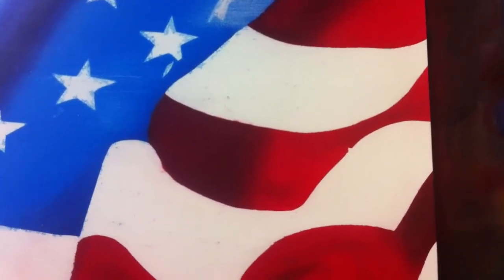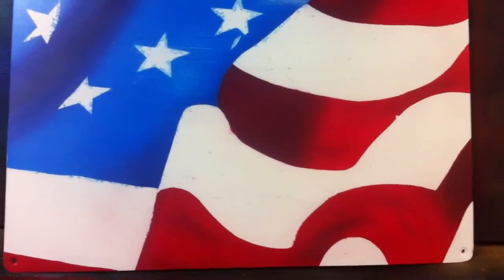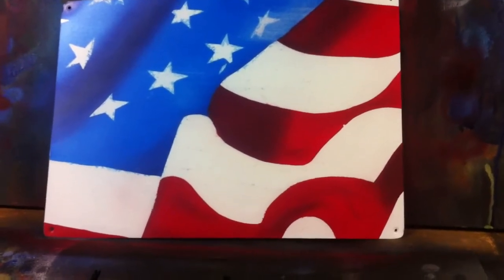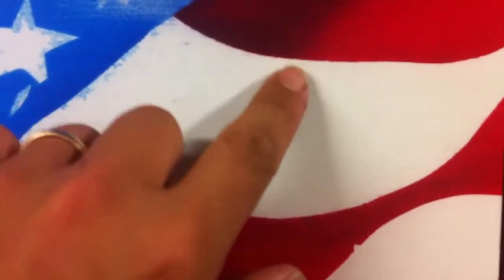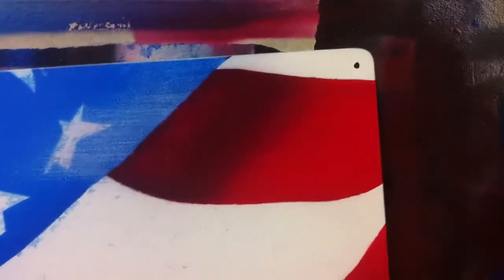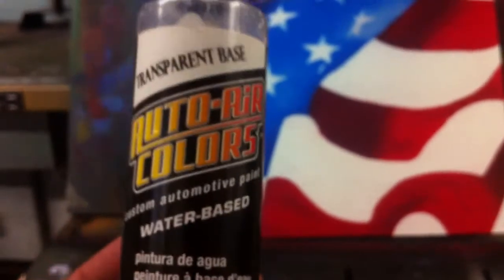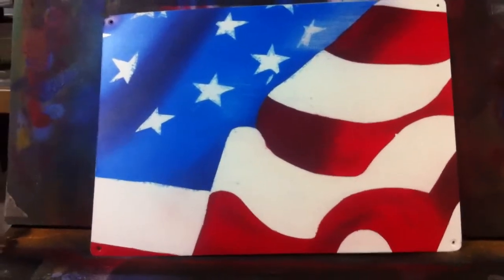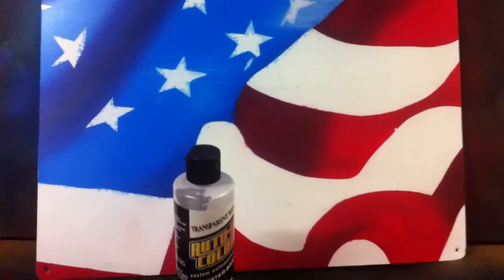How to avoid paint creep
How to avoid your paint creeping under your masking or frisket. Learn from my mistakes.

I own all rights to everything in this video.